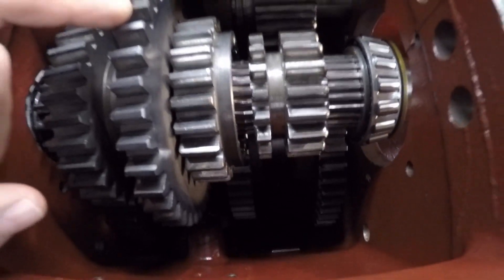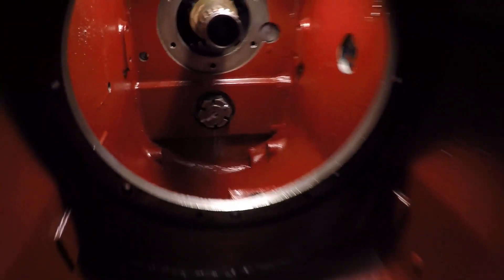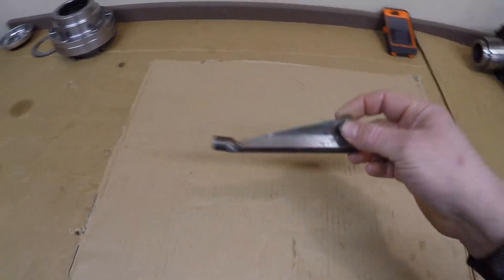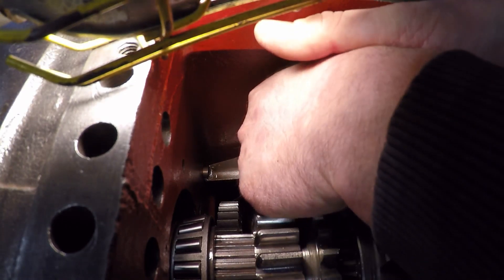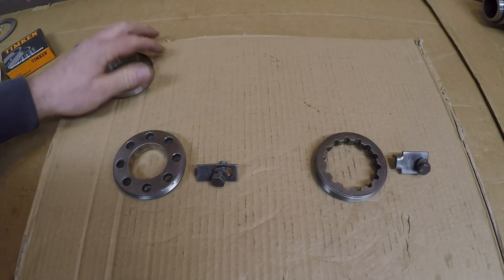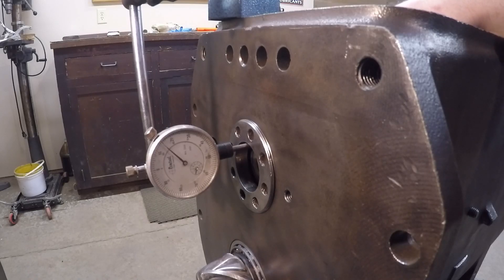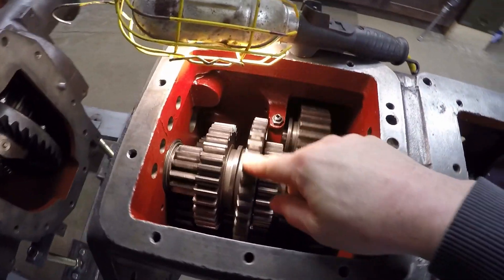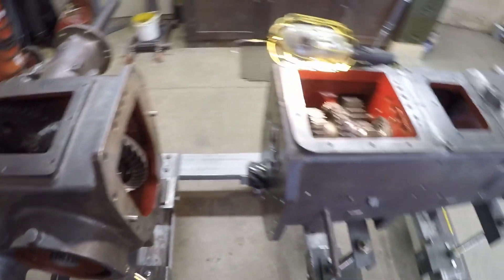Minneapolis-Moline 445 Prototype X231 - Part 39: Transmission Final Assembly!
Finally got both transmission shafts fully installed!